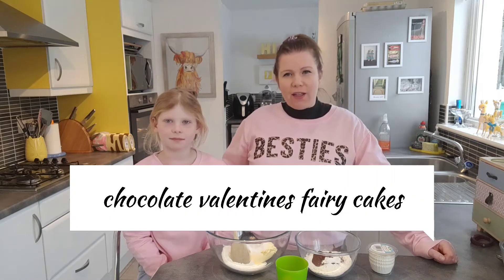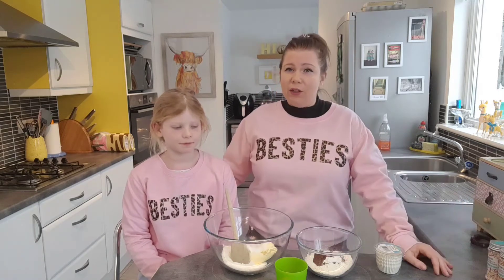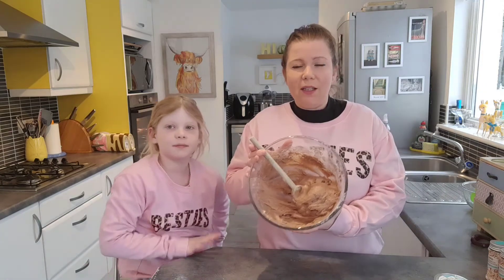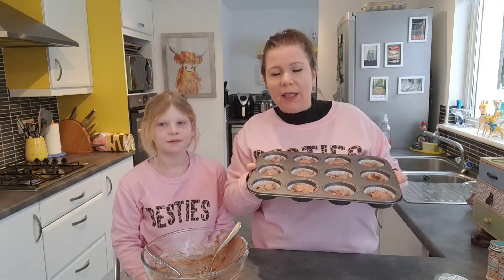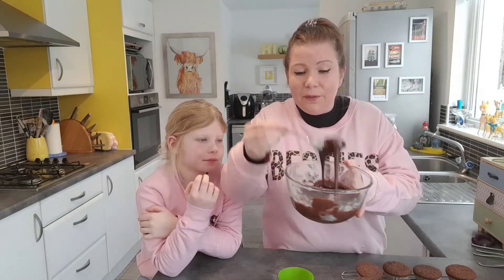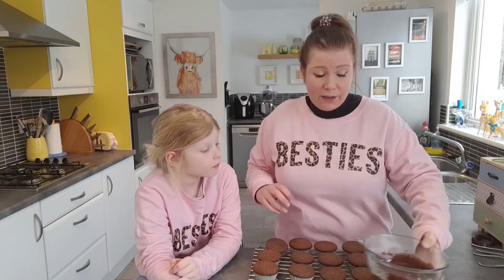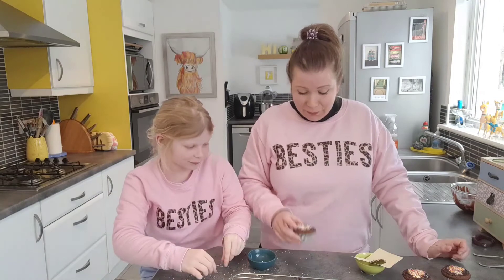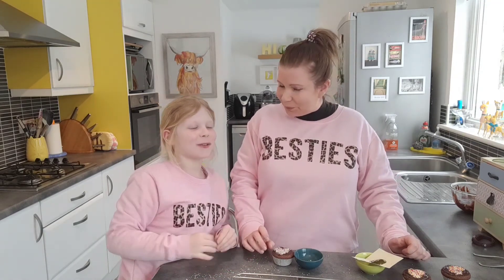Chocolate Valentines Fairy Cakes